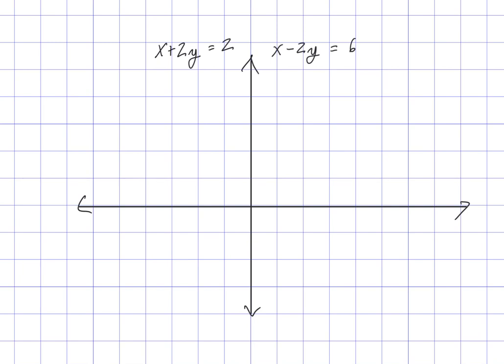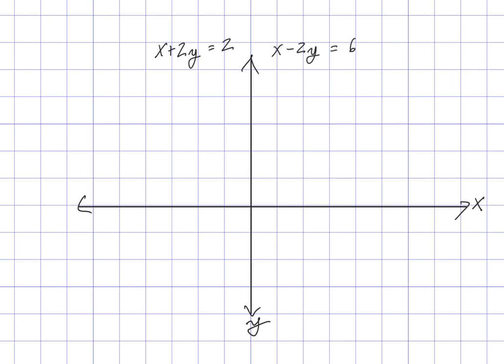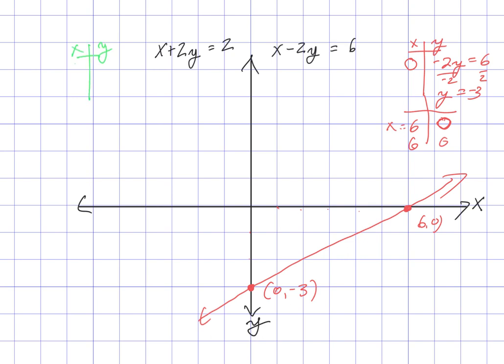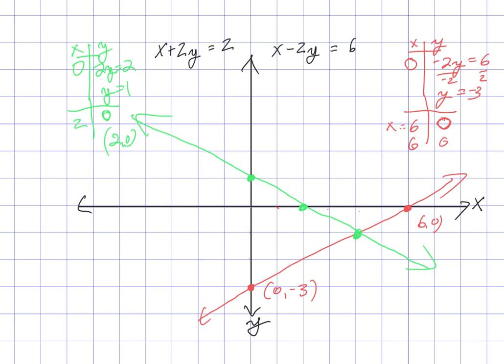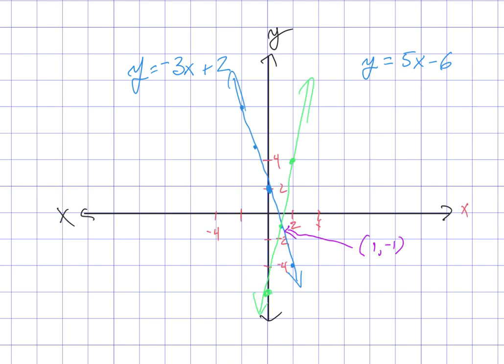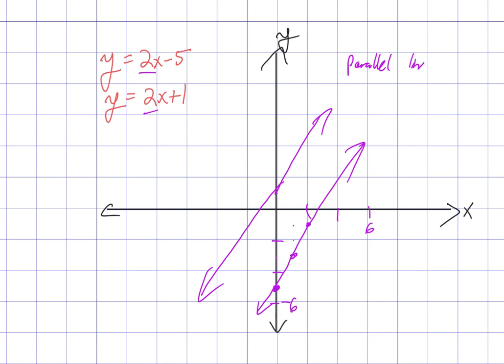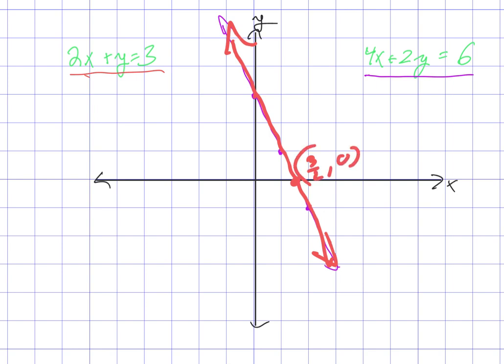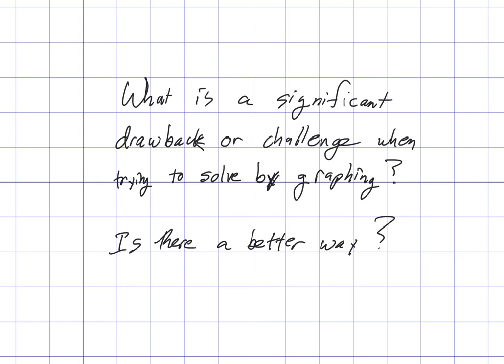1500 chapter 4.1